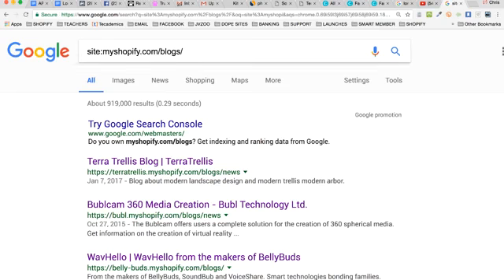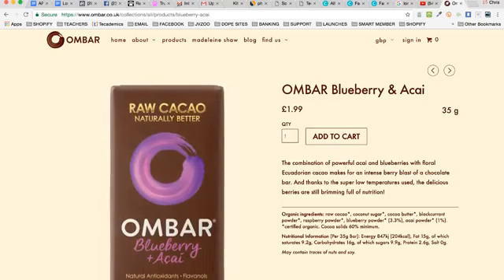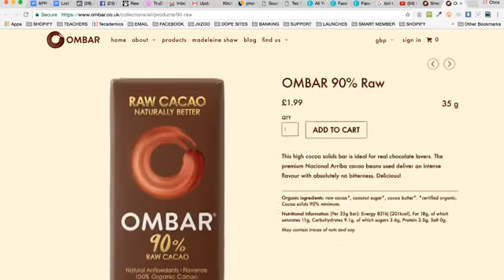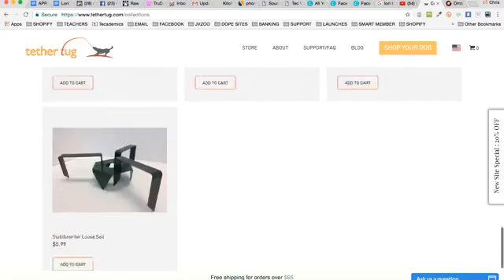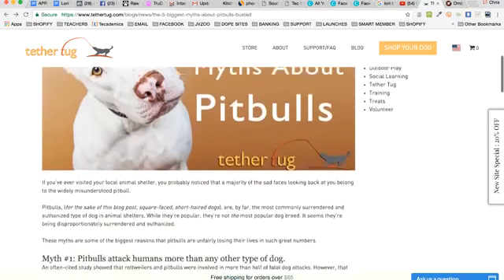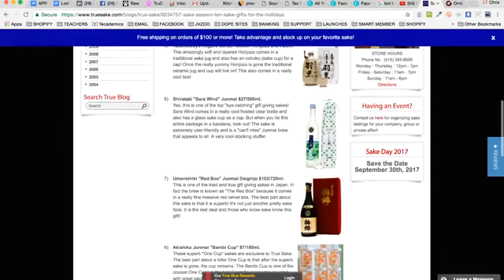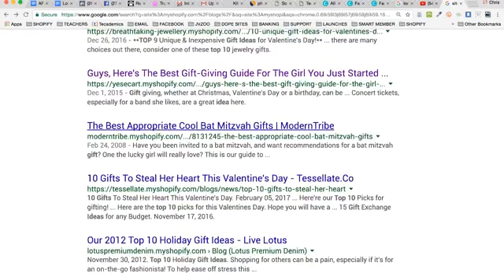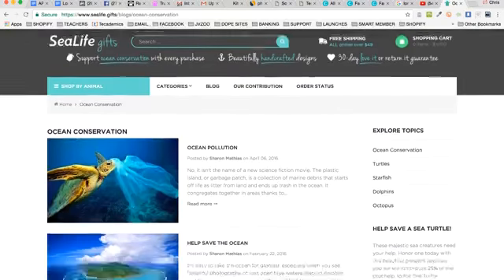Shopify Blogging SEO Traffic Ranking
Get more Shopify methods and SEO Marketing at our Total Platform

All your marketing Done for You plus more hands on training on making your online business successful.